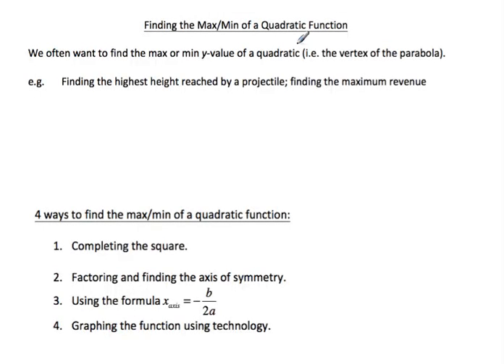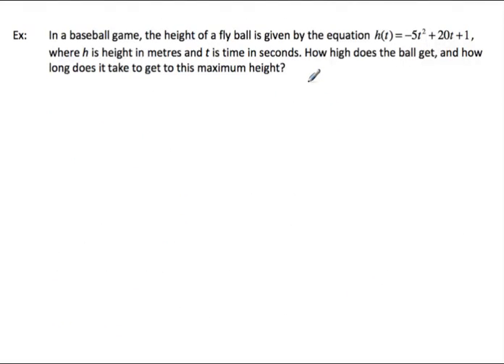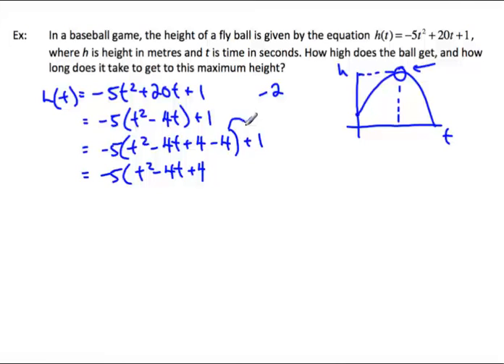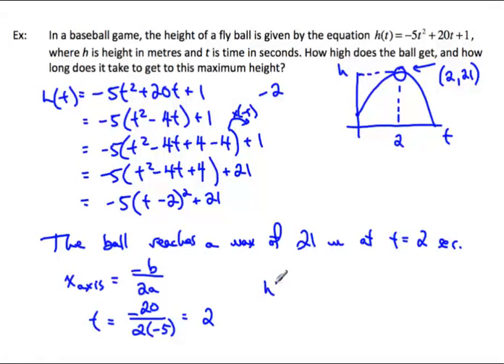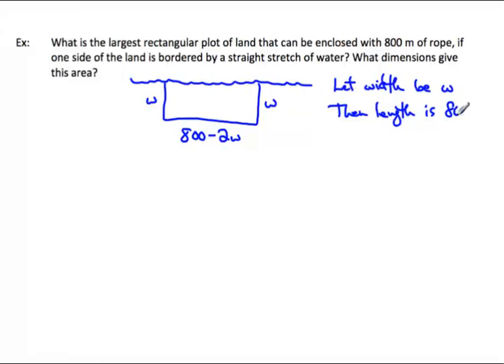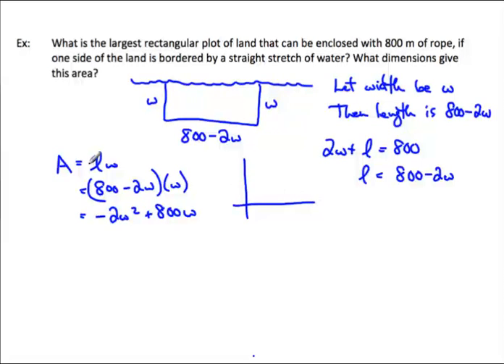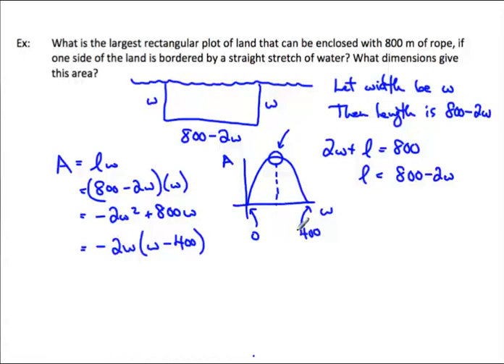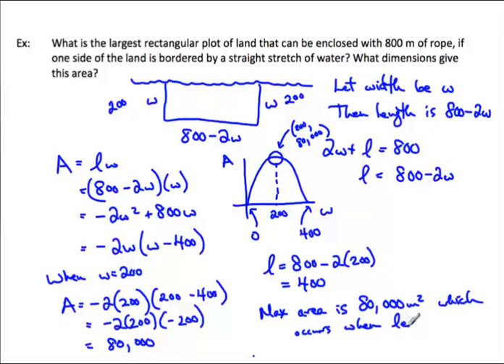32 - Max or Min of a Quadratic